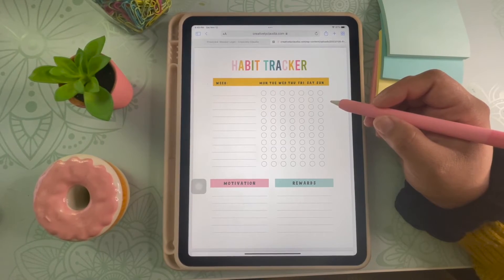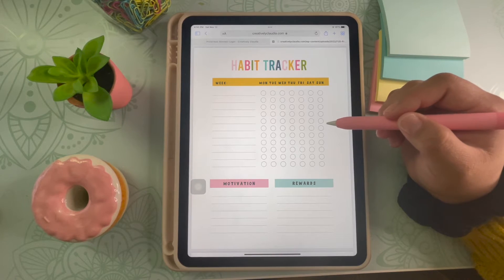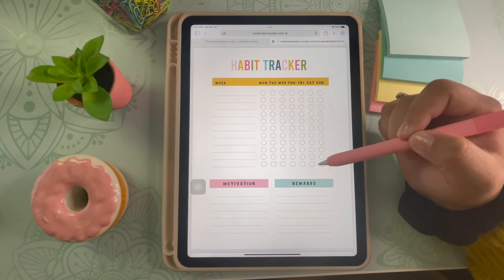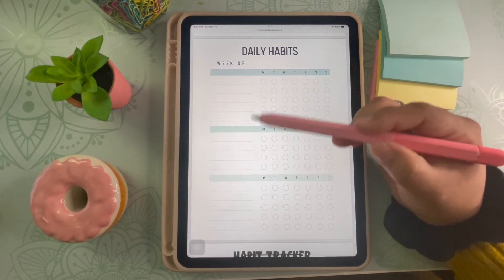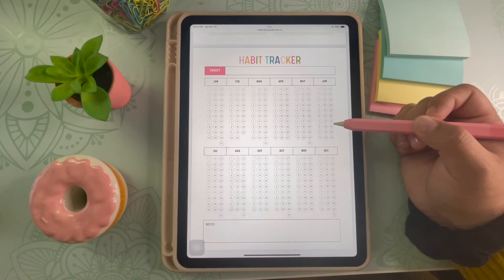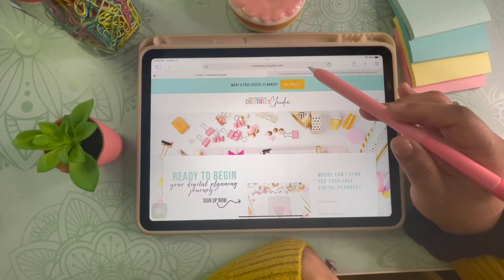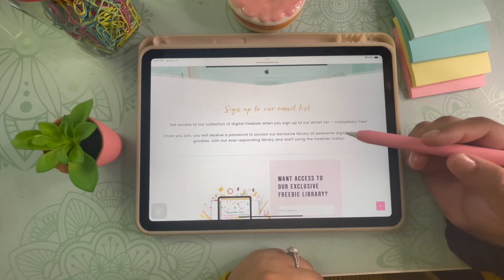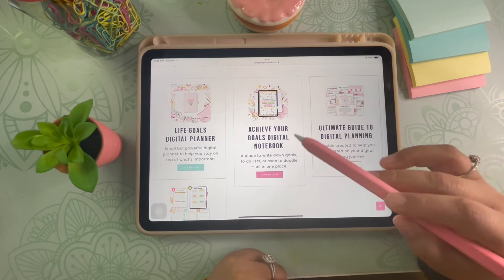5 Free Digital Habit Trackers (Instant Download!)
Keep watching to learn how to get your free digital habit trackers to start accomplishing those goals! 💗

⏰ Timestamps –
0:00 Intro
0:34 What are Habit Trackers?
1:17 Habit Trackers Overview
1:50 Weekly Habit Trackers
3:40 Monthly Habit Tracker
3:58 Yearly Habit Tracker
4:18 How to Get the Habit Trackers
6:05 How to Add Habit Trackers to GoodNotes
8:52 Outro